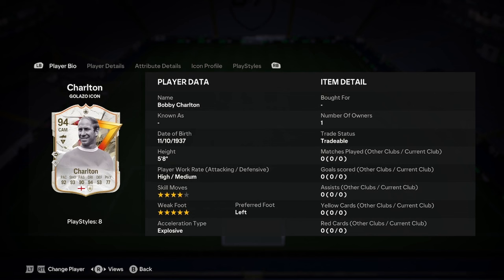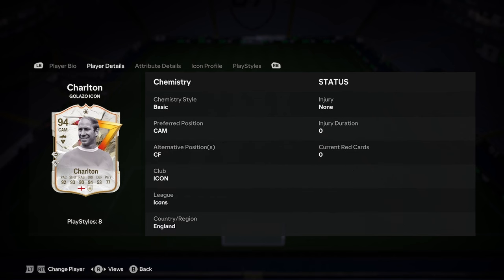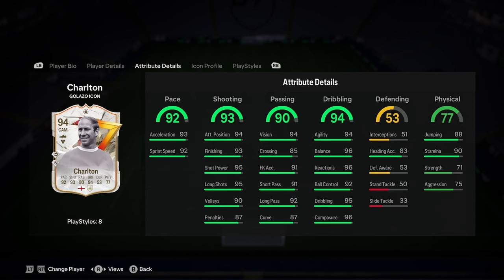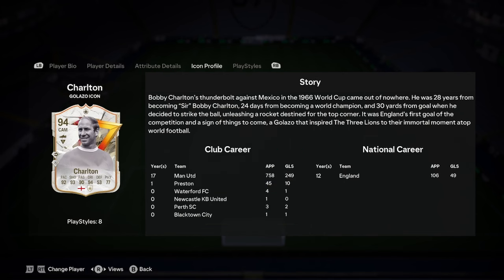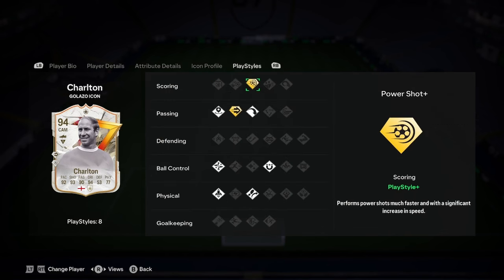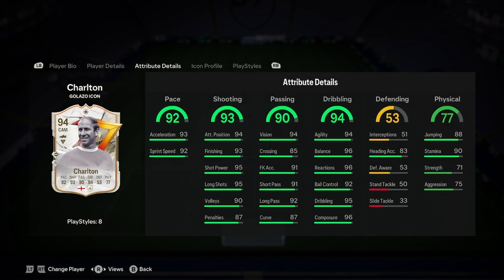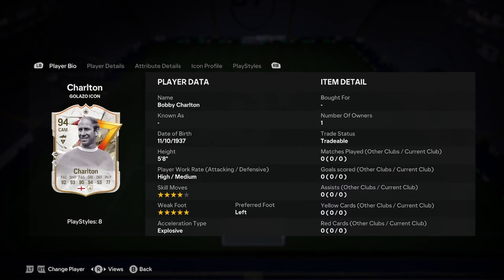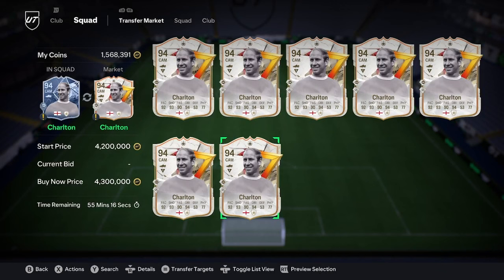94 Bobby Charlton Golazo Icon Player Analysis!! || EA FC 24 Ultimate Team